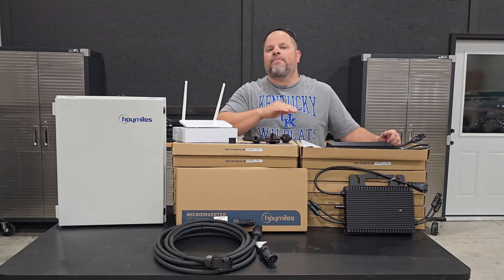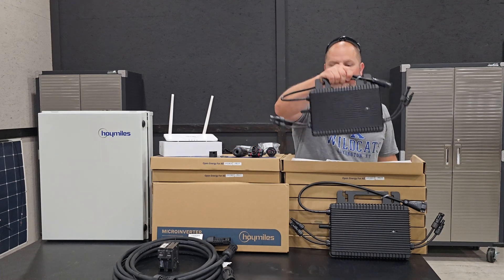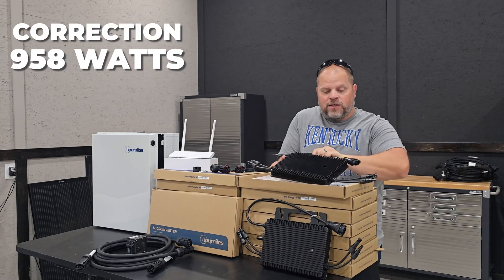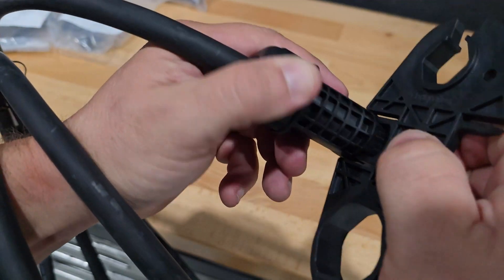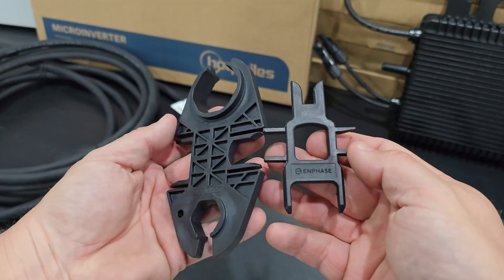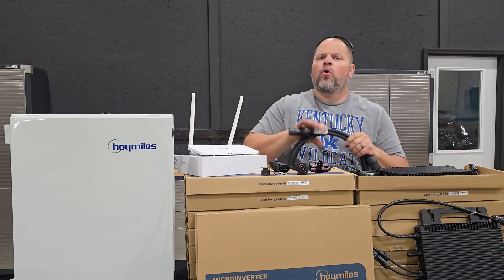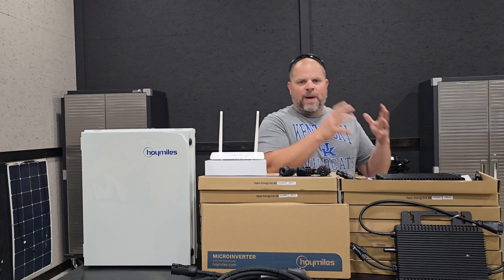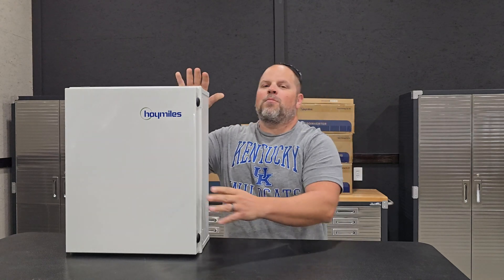HOYMILES just released this!! Goodbye Enphase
Hoymiles now offers everything you need to build a complete microinverter solar system. In this video, I will introduce you to all of the components I will be using on my NEW Hoymiles Solar System. This is part 2 of a 6-part series on how to build a complete solar system.